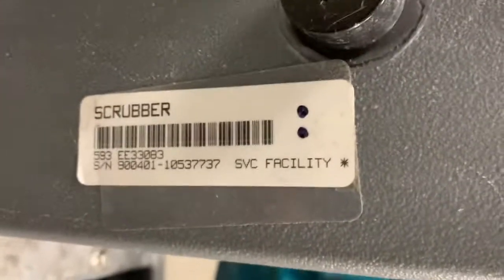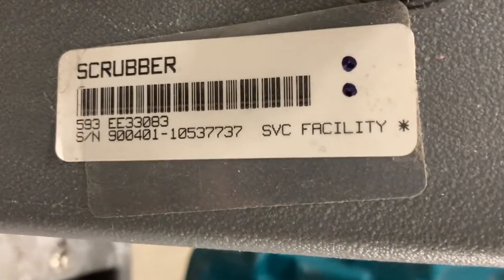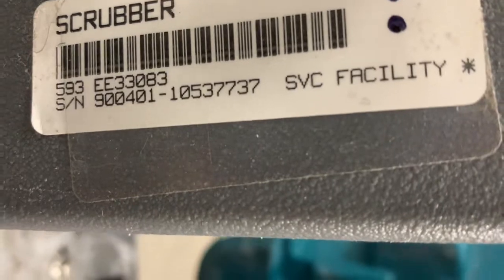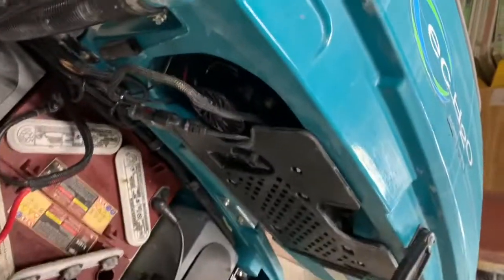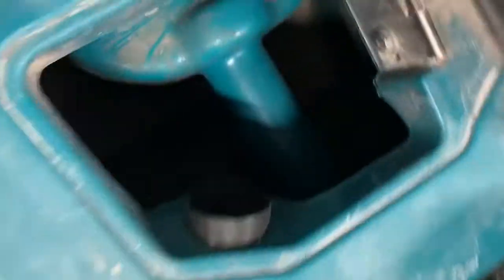146256500/ Tennant T3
EE33083, batteries, squeegee issues